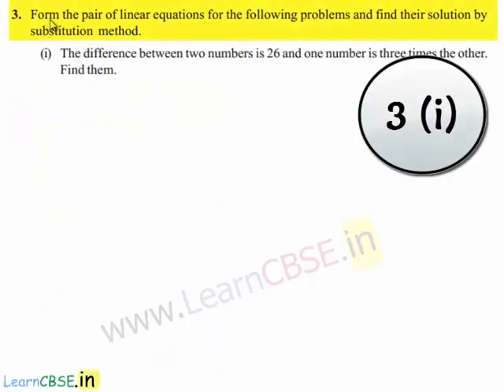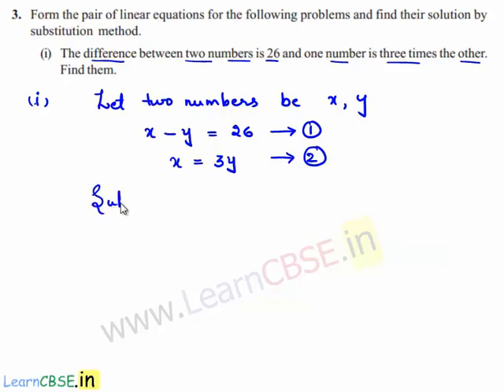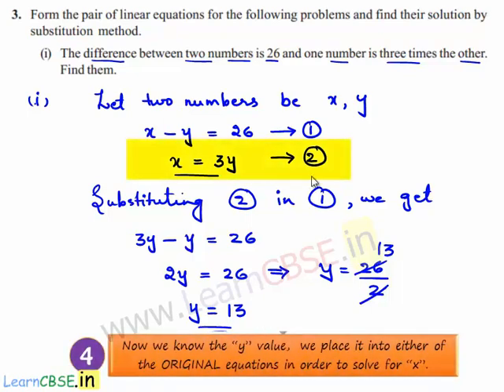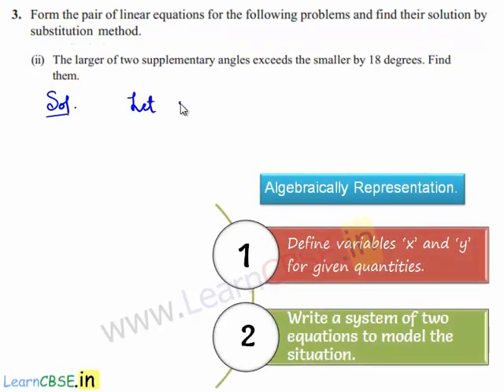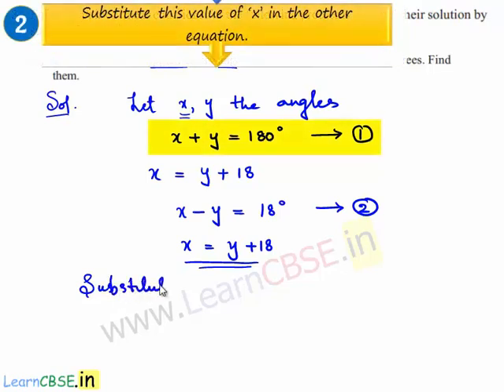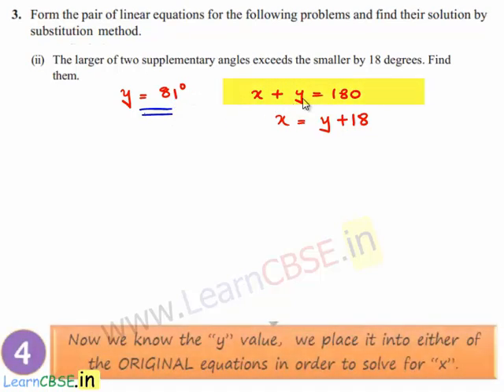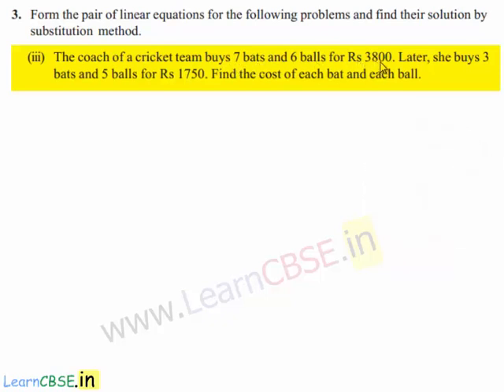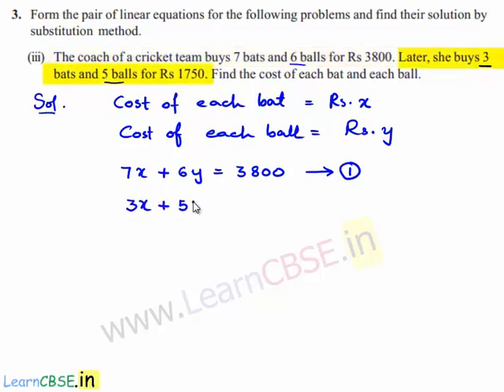Solving Word problems by Substitution Method | Practice word problems - systems of Linear equations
Objective of this video content
• To solve the pair of linear equations by substitution method.
• Learn Algebraic Methods of Solving a Pair of Linear Equations
Description: In this video students will algebraically solve the pair of linear equations by
substitution method. They will find the value of one variable in terms of other from the first
equations and substitute its value in the second equation to get linear equation in one variable.
They will solve the equation obtained and get the value of one variable. Further they will find
the value of another variable using the value of first variable.
Execution: Teacher will distribute the worksheets and students will solve the worksheets.
Teacher will discuss the questions on Linear systems once the students complete their worksheets.
Parameters for Assessment:
. Able to write find the value of one variable in terms of other from first equation.
. Able to substitute the above value in the second equation to get a linear equation in one
variable.
. Able to solve the equation thus obtained and get the value of one variable.
. Able to find the value of second variable by using the value of first variable.
. Able to write the solution of pair of linear equation.

Solve word problems | Application in word problems | Procedure
 • Able to identify the variables from problems given statement
• Able to frame pair of linear equations correctly
• Able to solve the equations by any of the above methods
• Able to verify the solution.

Procedure for Solve pair of equations by substitution method:
Step 1 :  We pick either of the equations and write one variable in terms of the other.Say x=f(y).
Step 2 : Substitute the value of x  in other Equation.solve for y
Step 3 : Substituting this value of y  in Equation x=f(y).Solve for x.
We have substituted  the value of one variable by expressing it in terms of the other variable to solve the pair of linear equations. That is why the method is known as the  substitution method.

learncbse.in
Solve the system of linear equations in two variables by substitution method
Linear systems word problem with substitution
Common core Math System of linear equations